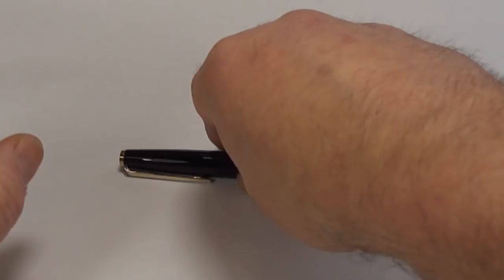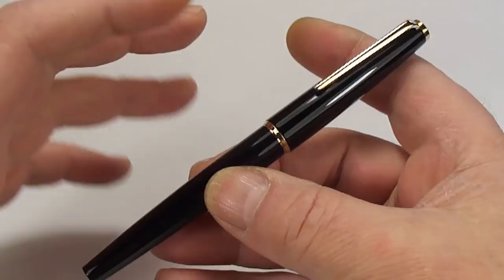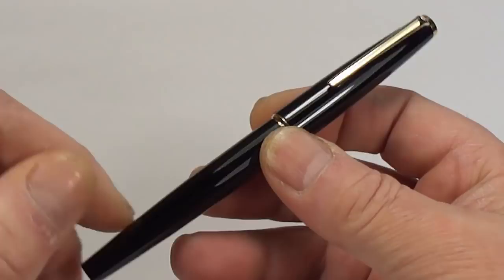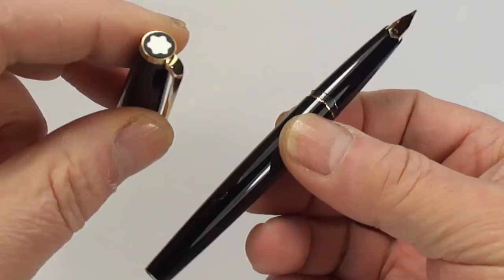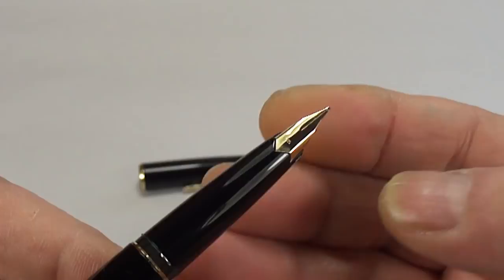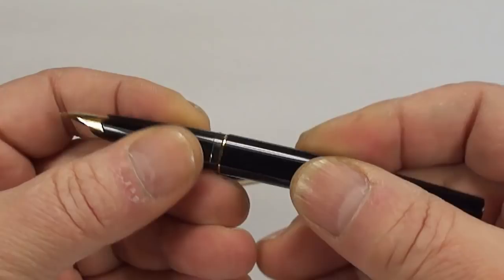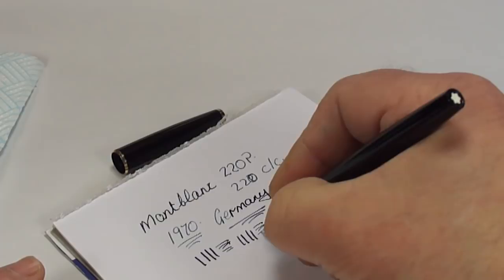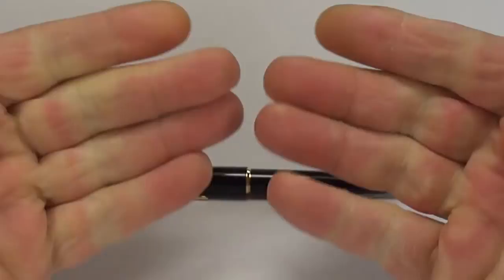MONTBLANC 220 CC FOUNTAIN PEN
Montblanc 220 CC fountain pen this is a cartridge converter pen with gold plated trim and a winged 585 nib. This Montblanc pen was made in Germany circa 1970s. This is just one of the range of economical pens of the period by Montblanc.